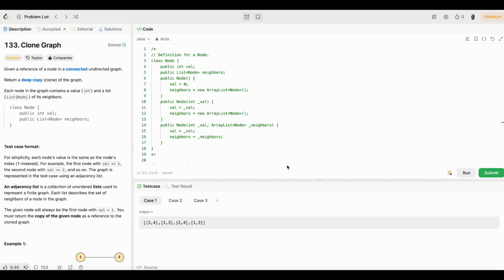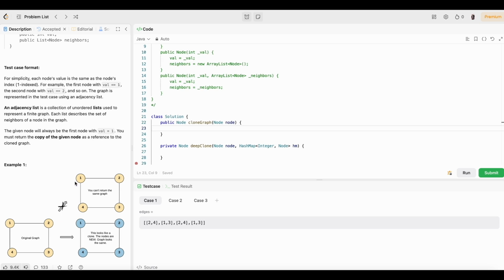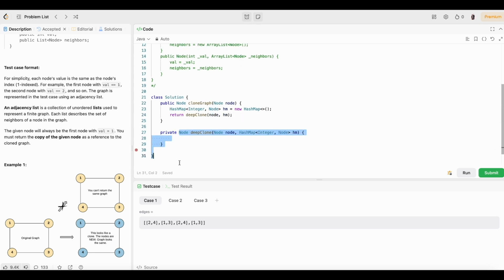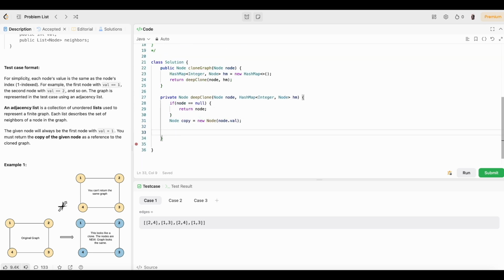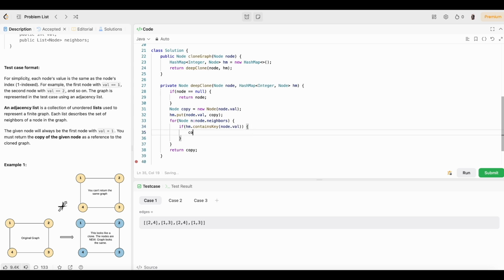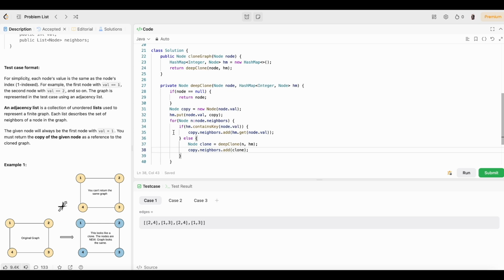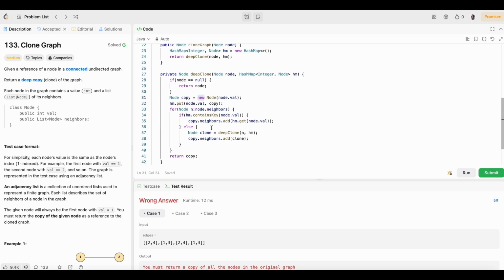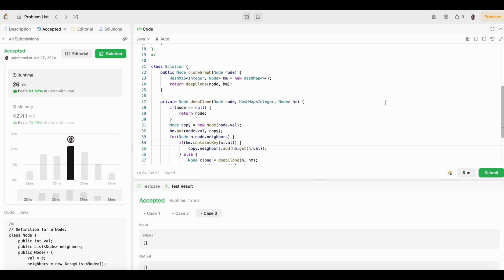Leetcode Problem - Clone Graph | Java | O(N) Solution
Solution for Leetcode Problem - Clone Graph